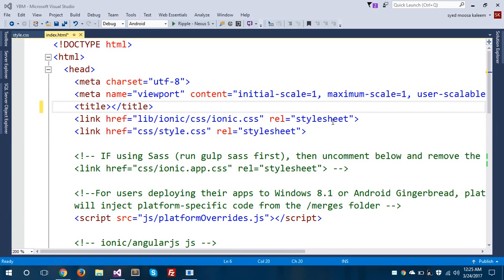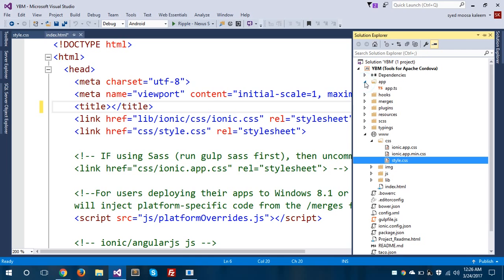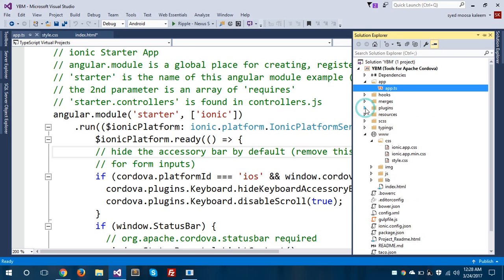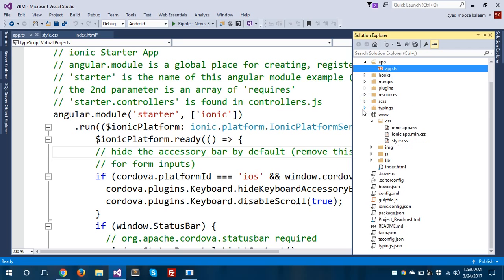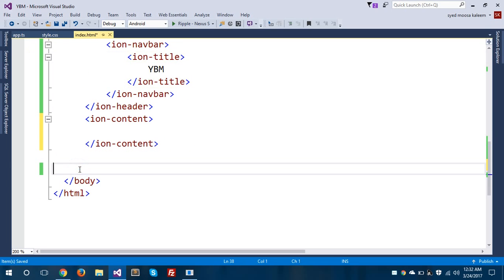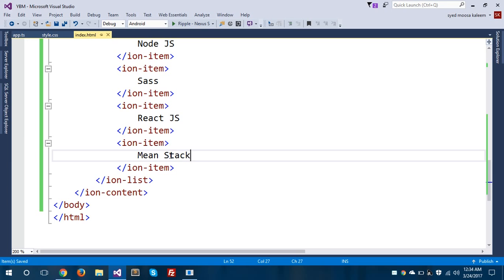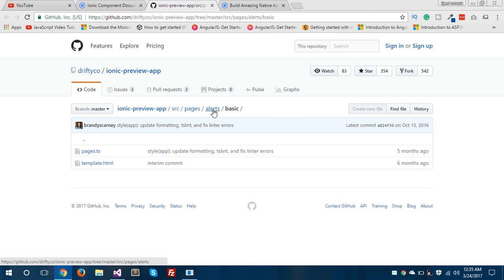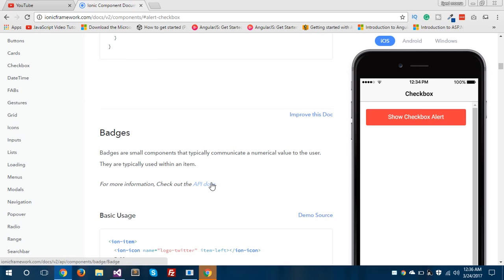Ionic - Create your first ionic App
In this tutorial i have shown you how to create first ionic App in visual studio 2015.